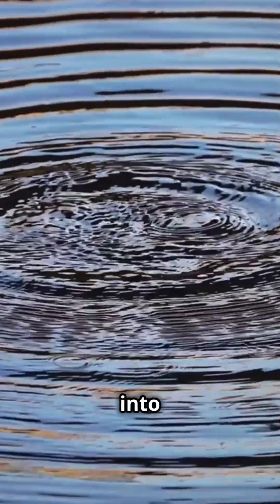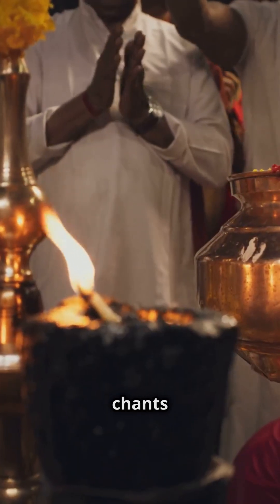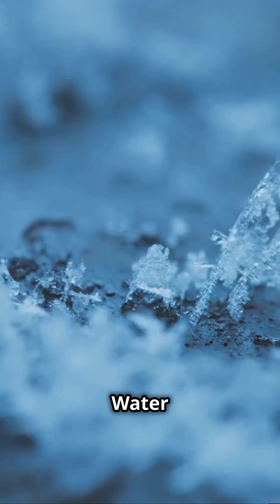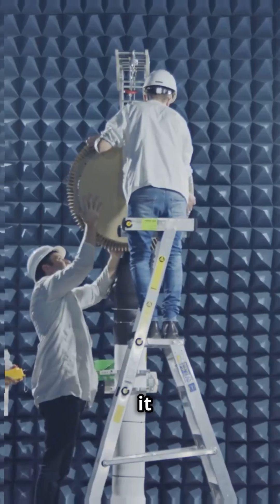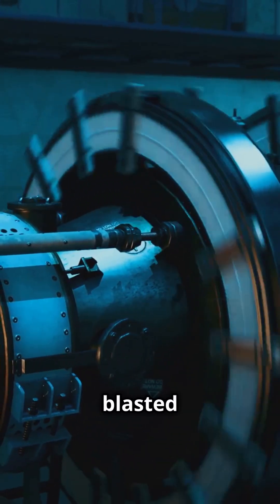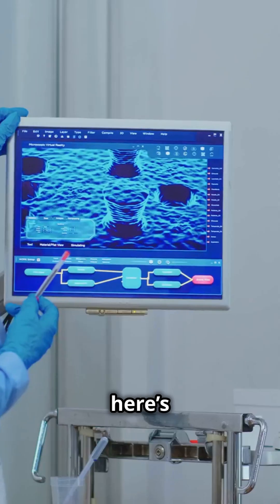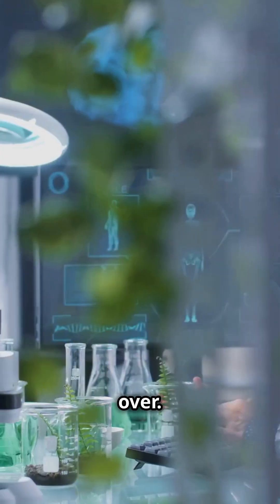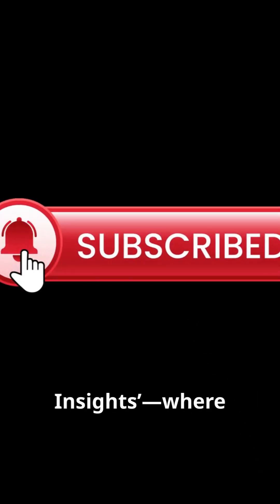Water Bends to Ancient Indian Chants?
Discover how ancient India’s Samaveda chants at 432 Hz are shaking up modern science! From transforming water into geometric mandalas to stabilizing nuclear fusion reactors, this video reveals the shocking links between Vedic hymns and cutting-edge quantum physics. Why are CERN scientists studying these 3,000-year-old sound frequencies? Could India’s sages have mastered the science of sound millennia before labs? We explore jaw-dropping experiments on water crystallization, CERN’s ‘4D ghost waves,’ and how these frequencies might unlock clean energy. Don’t miss the mystery that connects ancient wisdom to tomorrow’s tech!

Bibliography/References (Simplified for General Audience):

CERN Studies: Official reports on particle accelerator resonance anomalies (2023-24).

Water Crystallization Research: Dr. Masaru Emoto’s experiments on sound & water structure.

Samaveda & 432 Hz: Analysis by Dr. Guy Beck (Sonic Theology: Hinduism and Sacred Sound).

Fusion Energy: MIT Plasma Science & Fusion Center’s work on sound-induced plasma stabilization.

Indian Vedic Texts: Translations of Samaveda hymns by scholars like R.L. Kashyap.

Modern Physics: Peer-reviewed papers on harmonic resonance in Nature Physics (2022).

About Us:
Hey it's us Universal Insights! On this channel, we upload videos where we share discoveries and deep insights into the mysteries of the universe, fascinating theories and untold truths, hidden knowledge, Life secrets, Ancient wisdom and quantum revelations that challenge the boundaries of science and spirituality by connecting Science, Religion & spirituality.